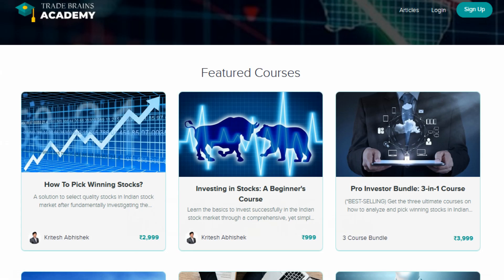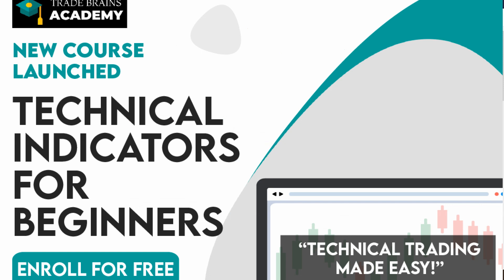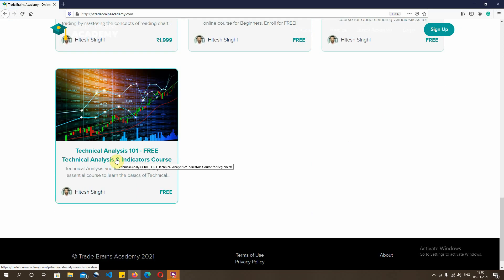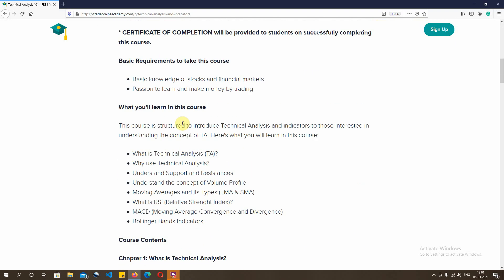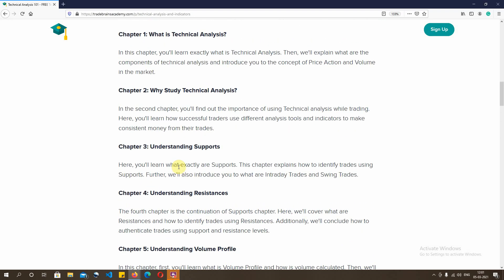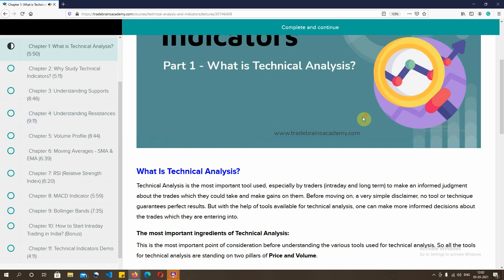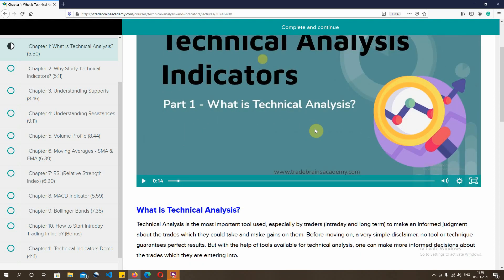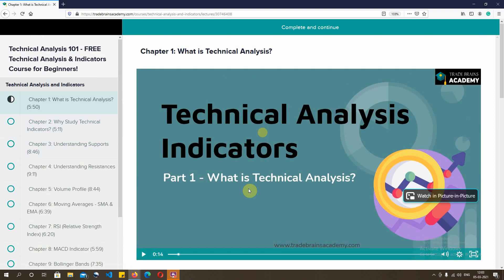Technical Analysis 101 | FREE Technical Analysis Course for Beginners | Trade Brains Academy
Want to learn the basics of Technical Analysis? Trade Brains Academy has launched a FREE course on Technical Analysis 101 for beginners. An essential course to learn the basics of Technical stock trading- Technical Analysis and Indicators Made Easy

Technical Analysis enhanced with technical indicators is one of the most powerful tools available to traders in their day-to-day trading actions. This course is targeted at all the newbies who want to learn the concepts of technical analysis plus various must-know technical indicators and want to apply it in their daily stock trading activity. Enroll in this simple and FREE Technical Analysis Course for all Beginners NOW!!

This course is structured to introduce Technical Analysis and indicators to those interested in understanding the concept of TA. Here's what you will learn in this course:

What is Technical Analysis (TA)?
Why use Technical Analysis?
Understand Support and Resistances
Understand the concept of Volume Profile
Moving Averages and its Types (EMA & SMA)
What is RSI (Relative Strenght Index)?
MACD (Moving Average Convergence and Divergence)
Bollinger Bands Indicators

* CERTIFICATE OF COMPLETION will be provided to students on successfully completing this course.